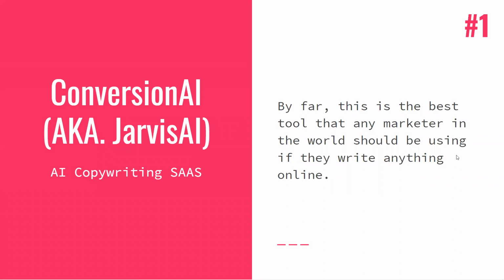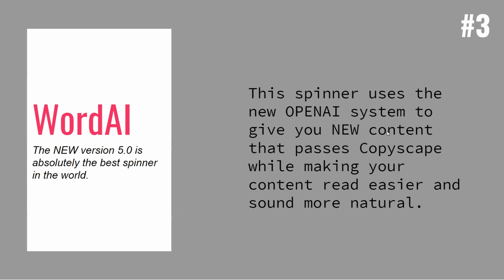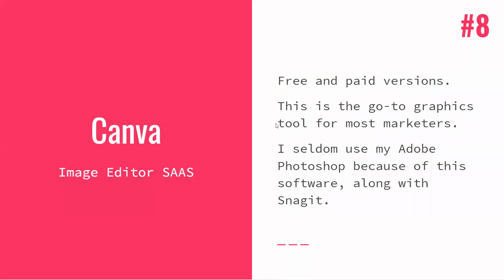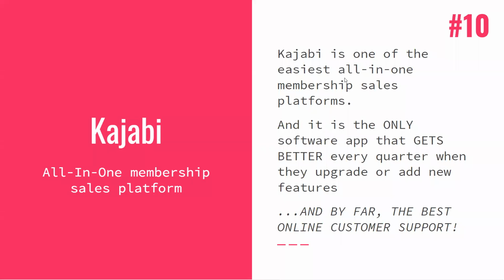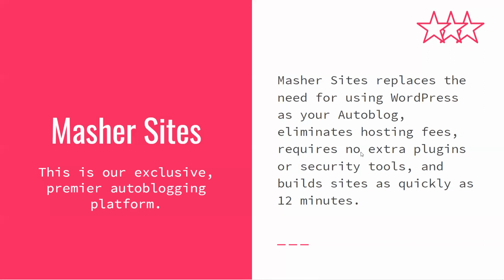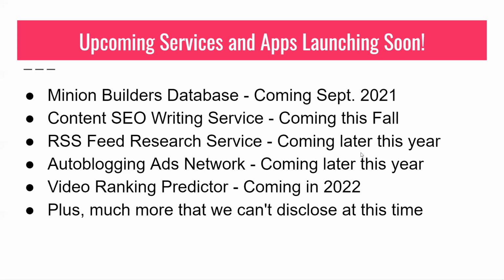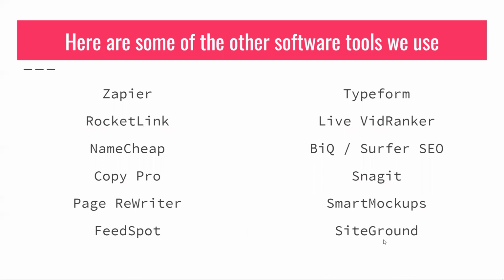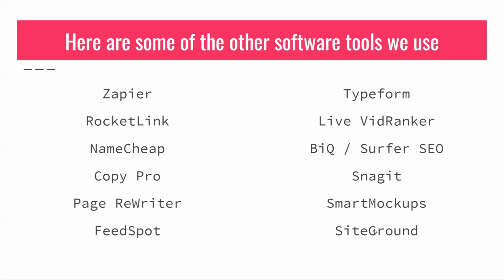Geek Out Fridays 8-27-21 Whats in Your Toolbox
In today's show, We introduce you to what tools and digital equipment we use on a regular basis in our business.

Want more marketing automation tips like these? then sign up for our bi-weekly mastermind series called "Geek Out Fridays" at Noon ET on every other Friday.